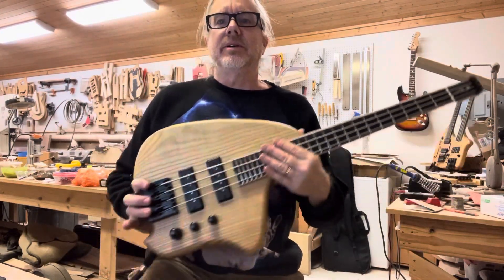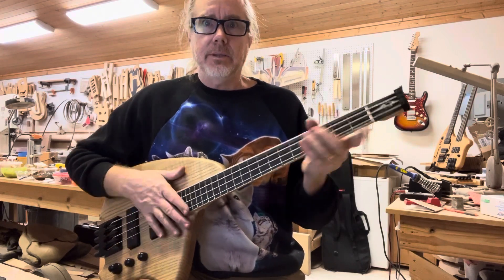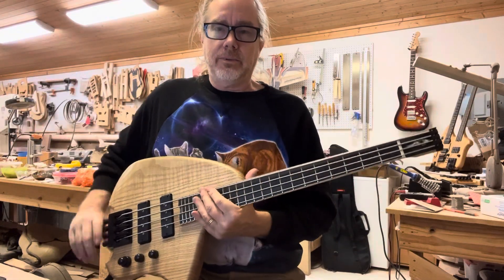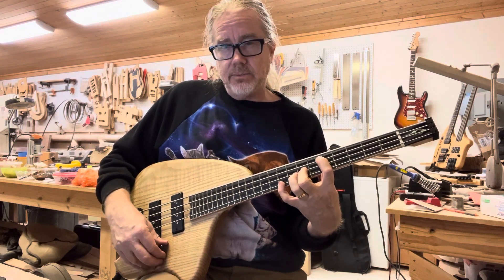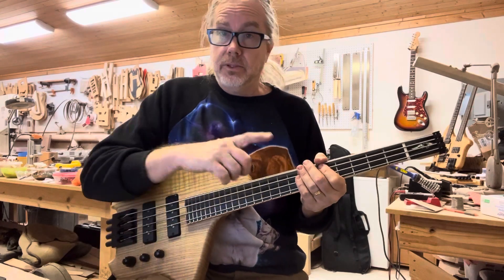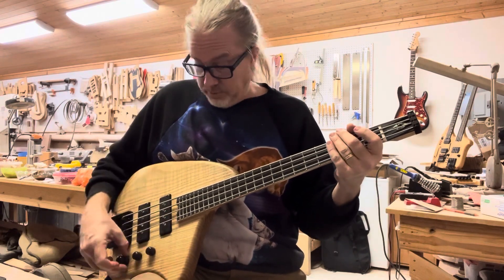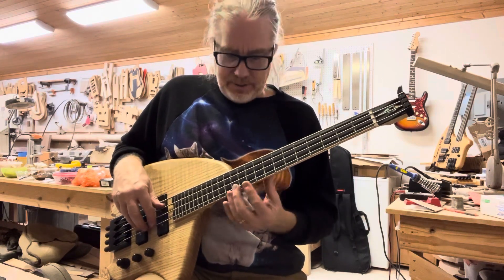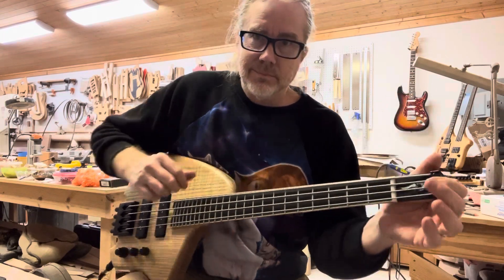Forshage Orion “Super Short” bass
Bass I made
26” scale
String B-D, tuned E-G
Full tension
Nordstrand big split and 2B pre
Sassafras body